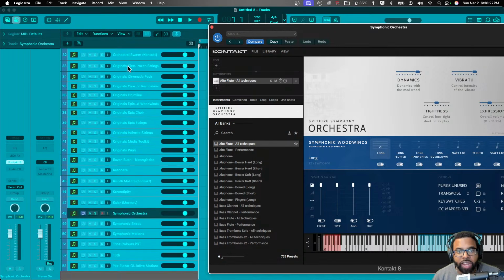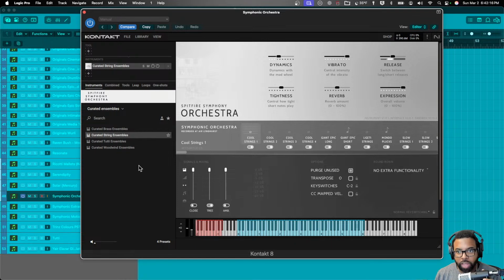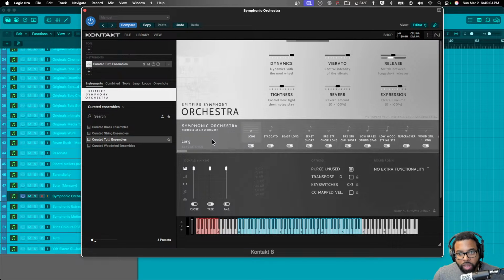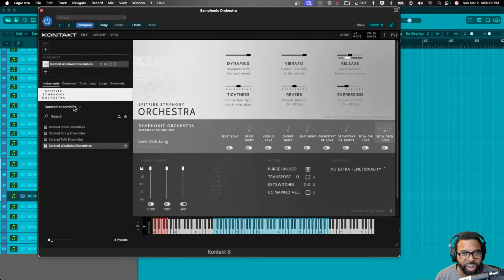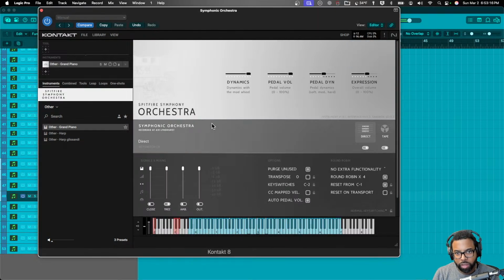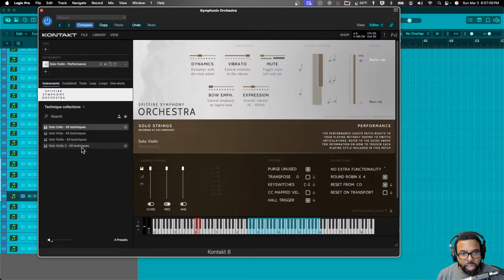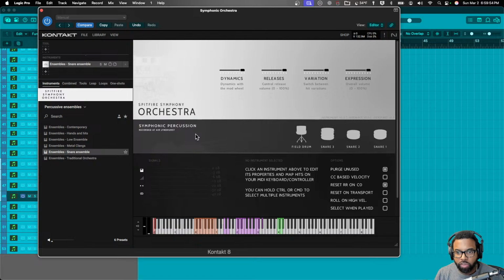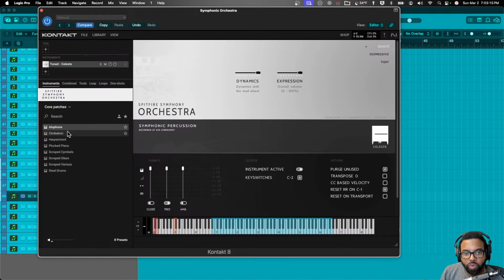Spitfire Symphony Orchestra Plugin Review [STS Ep. 128]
► Get your Sync Spotlight ATL Conference (April 5th) tickets$ ! The best value is to get the Songwriting Camp ticket, where you will write songs to briefs provided by Music Supervisors...who will be at the conference the next day!

► You can vote EVERY DAY for free to support our daughter in the Dance Icon competition ➡️

► NOTE: You must have a "STANDARD" license for Colorizer before purchasing templates. Check out Colorizer here and look for my templates (Blackout, Seafoam Ocean Mist, and Beef & Broccoli) in the theme store ➡️

► Check out the preferred platform for sharing your music with music supervisors, sync libraries, and sync agents  ➡️

► Chat with Lava Hong from Trailer Park: Hosted by Audiovybez and LevelUp Music Productions, this Zoom chat with music supervisor Lava Hong happens on March 15th at 3PM PST.

This was initially a discount for those affected by LA fires, but Danielle is offering this discount to anyone in my network. If you’re interested in elevating your online presence, reach out to her on LinkedIn or via email at . Make sure to mention Marcus (@dafingaz) sent you for the special rate!

In this episode of Syncrets To Success (STS), we discuss the Spitfire Audio Symphony Orchestra plugin!

Let's go!

Da Fingaz